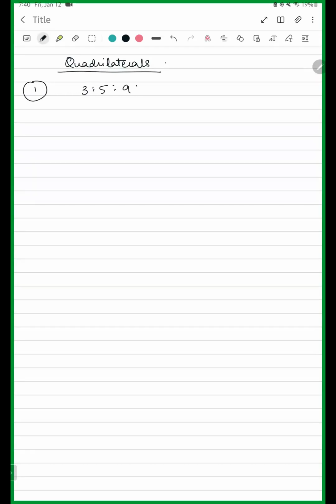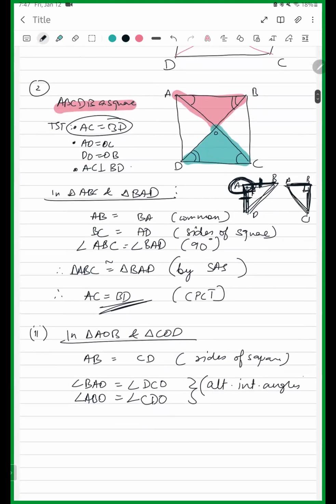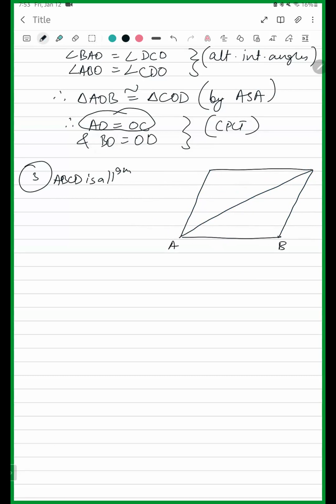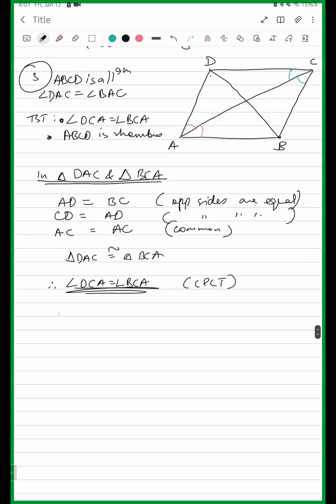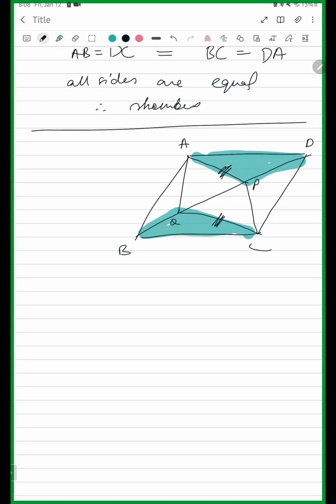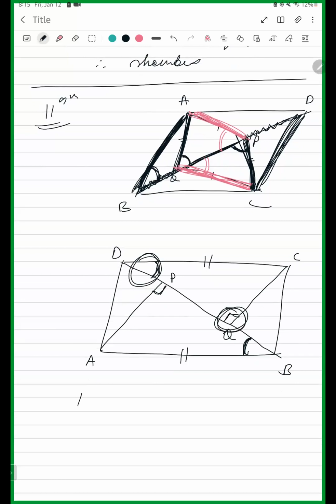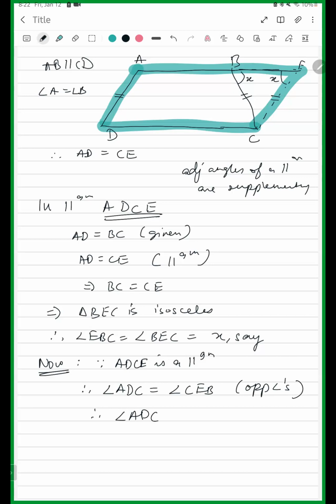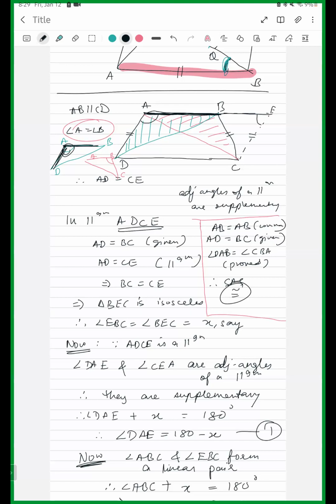Learnivio | Quadrilateral Lect 9th M1 11-01-2024